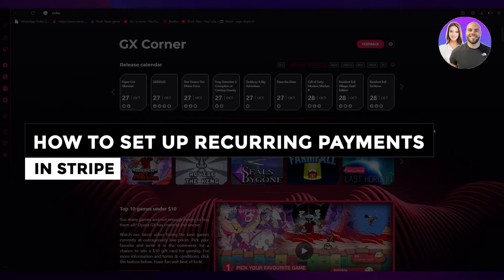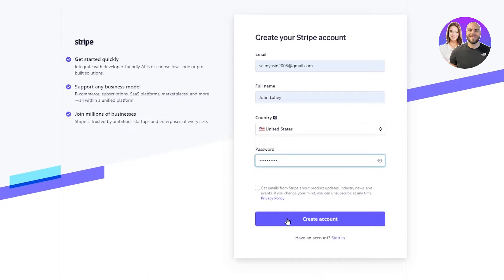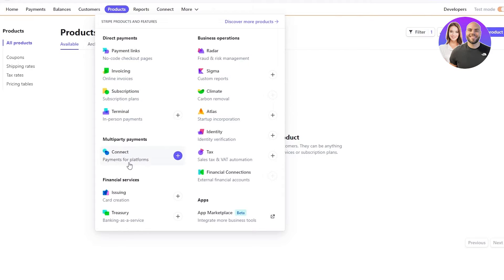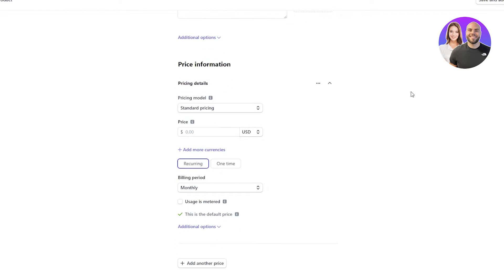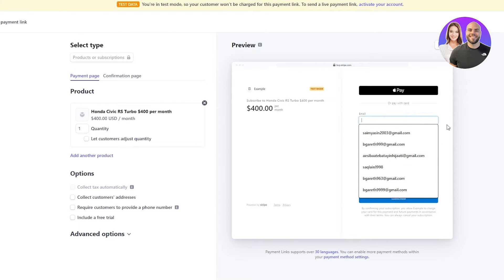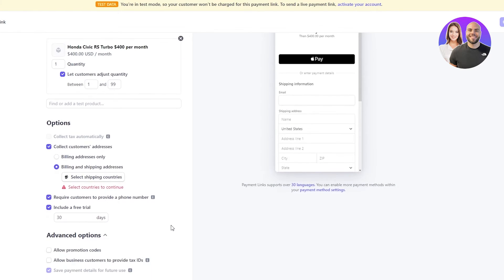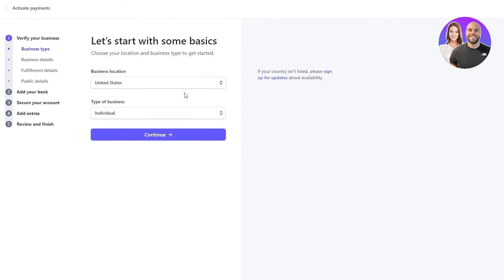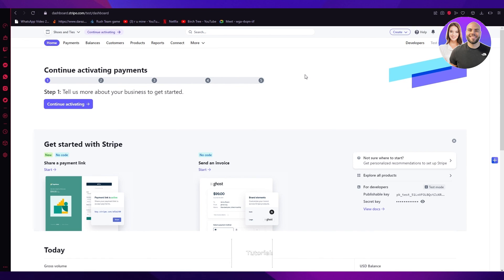How To Set Up Recurring Payments In Stripe | Tutorial For Beginners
In this video, we show you how to set up recurring payments in Stripe. Learn the step-by-step process, customize your payment plans easily, and get a clear understanding of everything in just a few minutes — perfect for beginners and anyone looking to manage subscriptions efficiently.